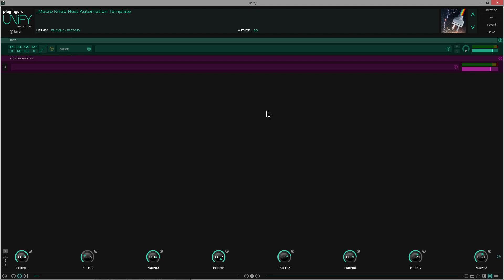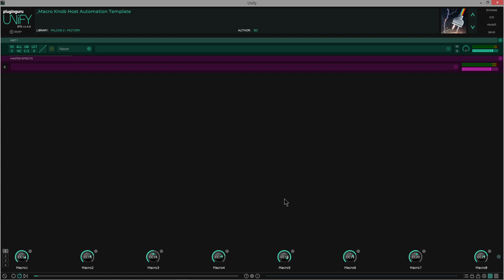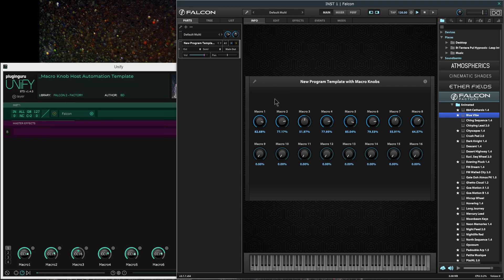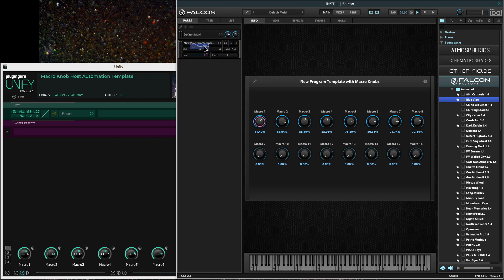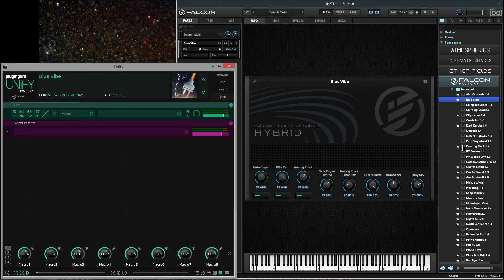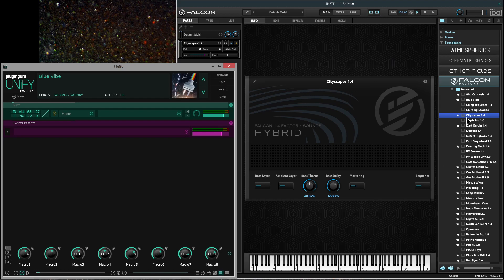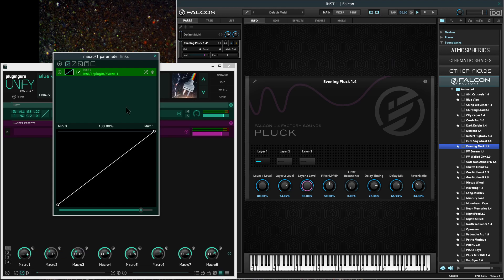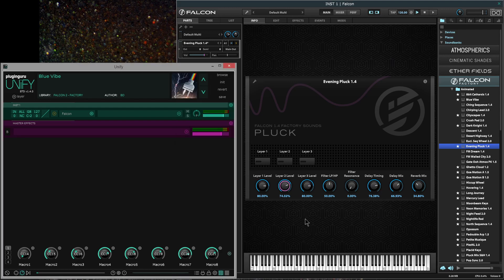Unify MIDI Macro Knobs + Falcon 2 Mapping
quick walkthrough how to map Unify macro knobs to Falcon 2 macros, using the template I shared in the PluginGuru discussion forum.